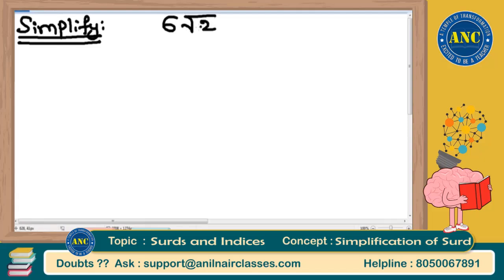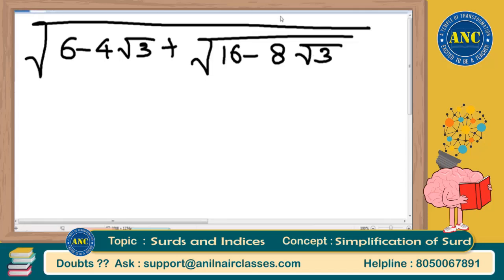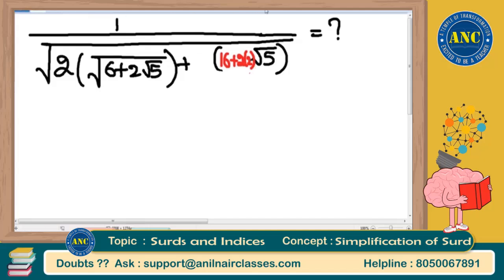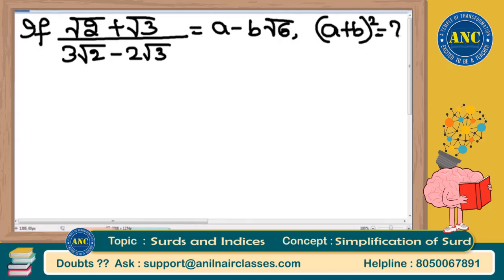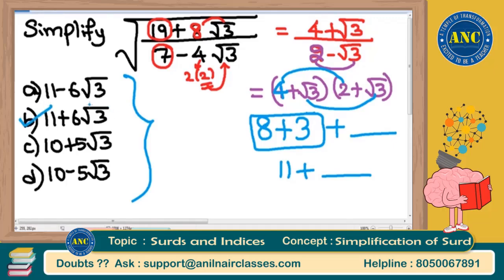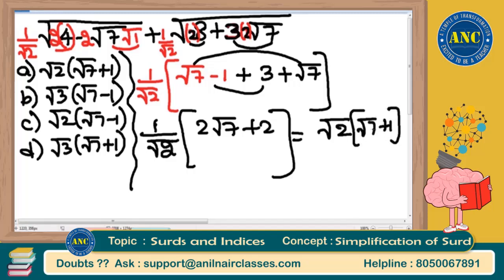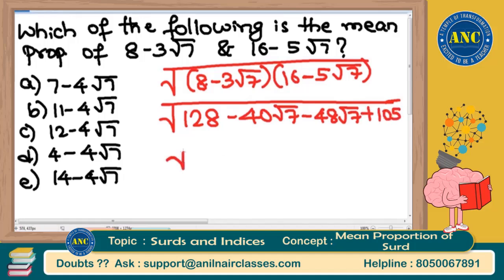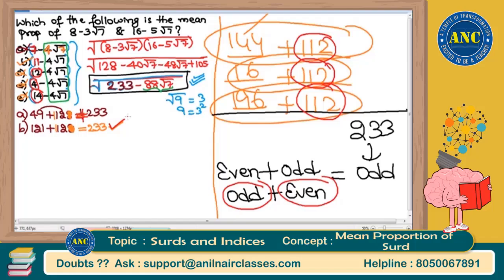Surds & Indices | Session 17 | ANIL NAIR CLASSES | Concepts, Shortcuts and Problems